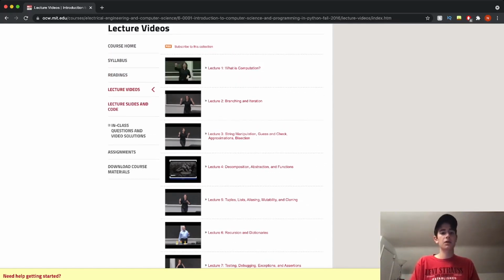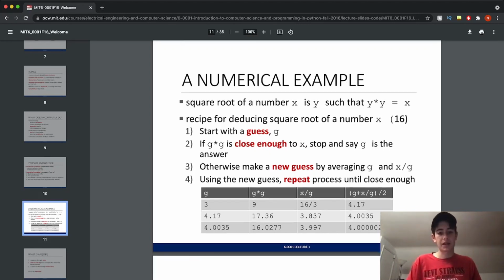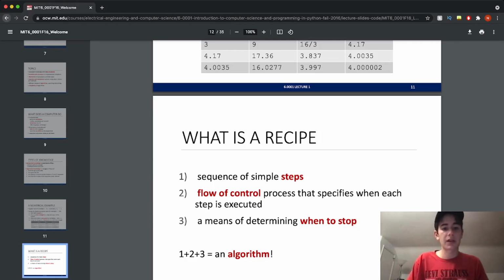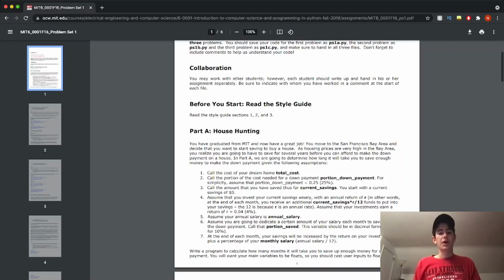I Snuck Into MIT To Learn Coding. YOU CAN TOO!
If you have any questions let me know down below!!
Consider...

i would love to hear any suggestions you have :)